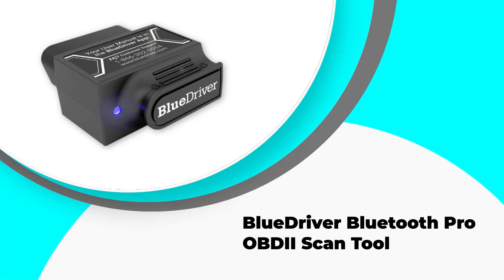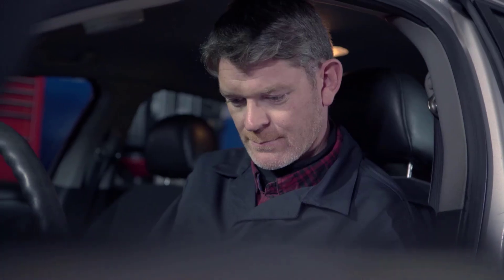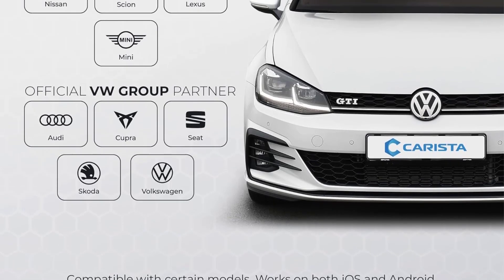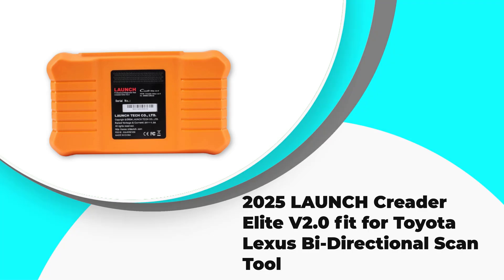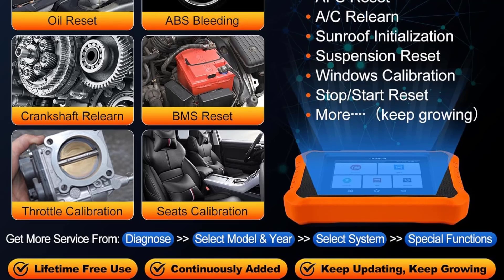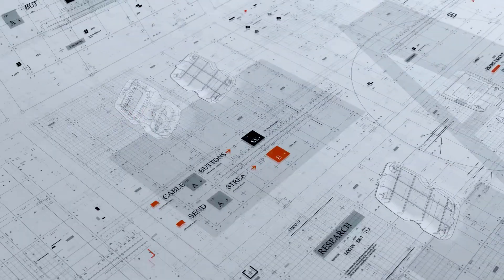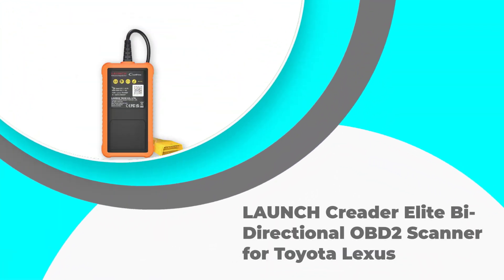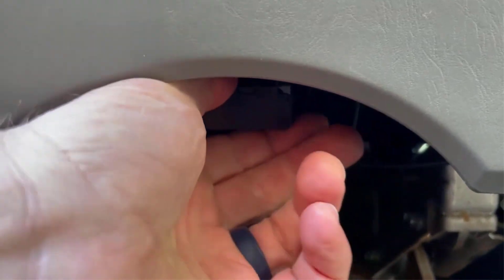✅ Top 5: Best OBD2 Scanner for Toyota In 2025 [ Top Picks for Accurate Diagnostics ]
Are you searching for the best OBD2 scanner for your Toyota? In this video, we review the top OBD2 scanners tailored for Toyota vehicles, helping you diagnose issues, clear codes, and keep your car running smoothly. Whether you're a DIY enthusiast or a professional, we've got the perfect options for every budget. From advanced features to ease of use, discover the ideal scanner for your needs. Watch now and make smarter car maintenance decisions!

00:00 - Introduction

00:30 - [5] BlueDriver OBD2 Scanner

01:27 - [4] Carista OBD2 Scanner

02:22 - [3] LAUNCH OBD2 Scanner

03:32 - [2] Ancel OBD2 Scanner

04:37 - [1] LAUNCH OBD2 Scanner

 All above  Best   in 2025 links are Applicable in USA, Canada, UK & Europe
➤ Don't forget to: